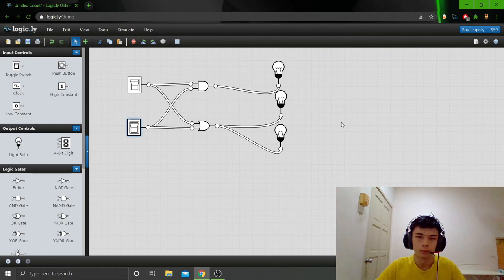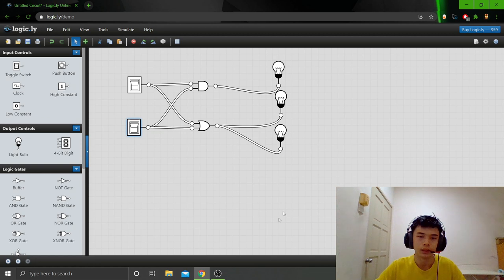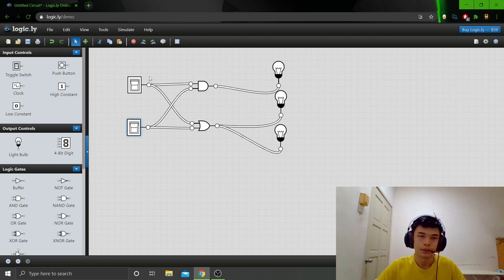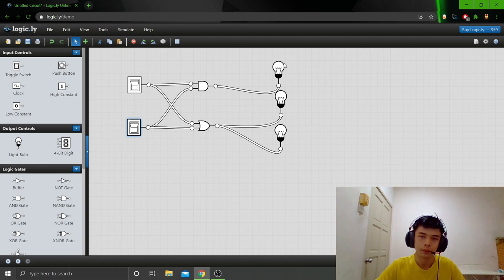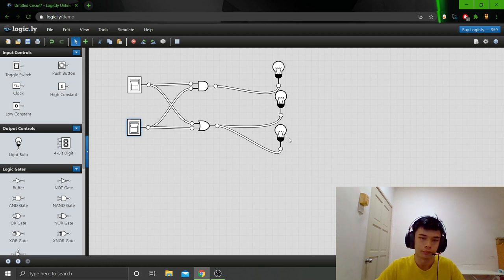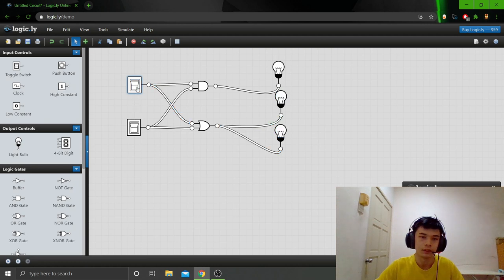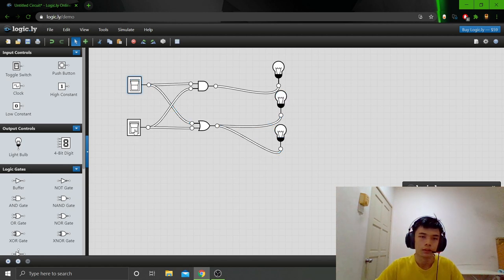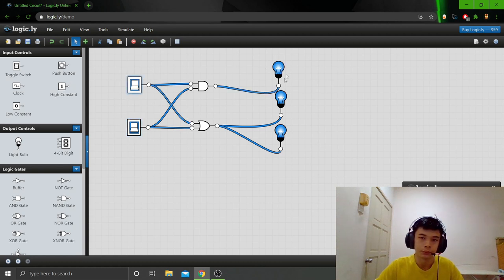Application of Logic Gate: Smoke Detector System | Assignment 2 | EEEB1034 Digital Logic Design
Hi everyone, this is the video of my EEEB1034 Digital Logic Design Assignment 2 on the Application of Logic Gates in our Daily Life: Smoke Detector System.